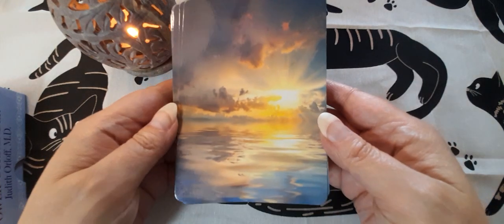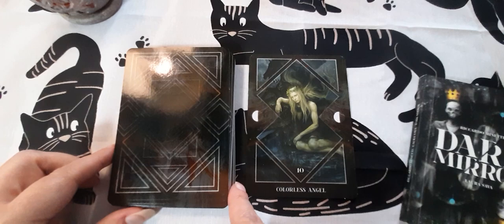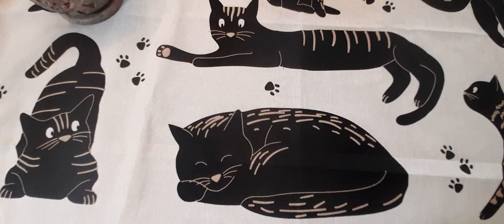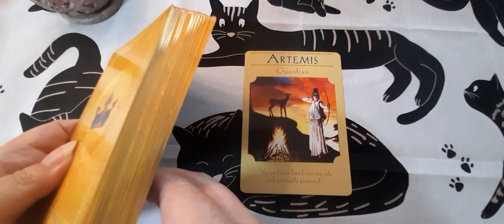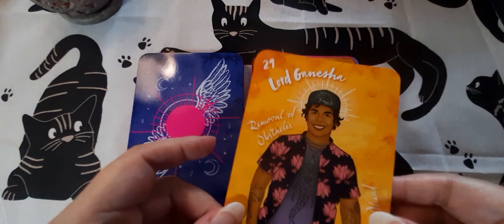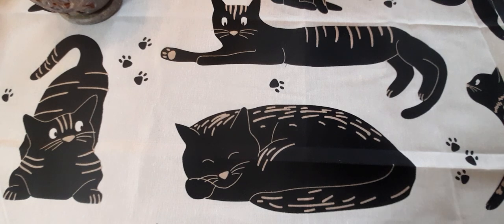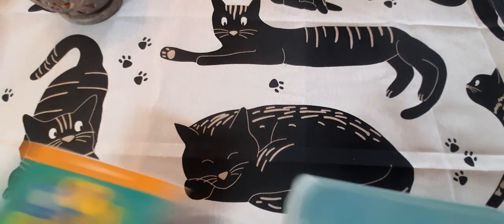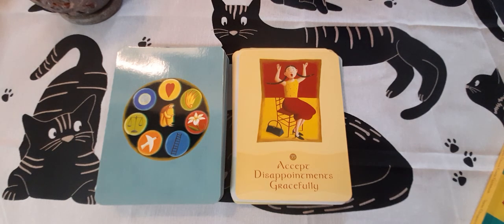PART 1 ⭐ MY ORACLE DECK COLLECTION 2023 🦋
I want to catalogue these decks here for myself but hope that you might find it interesting too.. please say hello!

Power of Surrender
Dark Mirror
Sacred Destiny
Goddess Guidance
Angels Among Us
Earth Magic
Power Animals
Soul Purpose Cards.

It is my aim with this channel to offer videos that promote positive mental health and wellbeing and I have tarot and oracle card videos of all kinds as well as other more educational talking videos relating to my interests and passions in life.

I am a Virgo on the cusp with Libra and I have Virgo in 6 placements within my chart with scorpio ascendant.

I have had to retire from work due to various health problems and this channel is really helping me find meaning in my life again. I do talk about personal things to do with my mental and physical health and this can be emotional and challenging, it is not my intention to upset anyone or trigger anything. I am also not looking for advice! Im just hoping to share and connect with other like minded people.